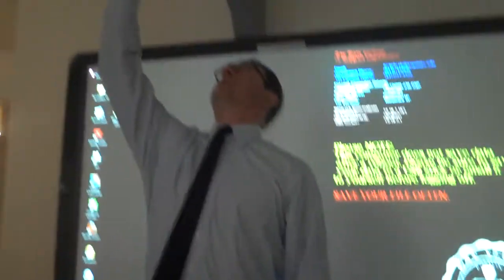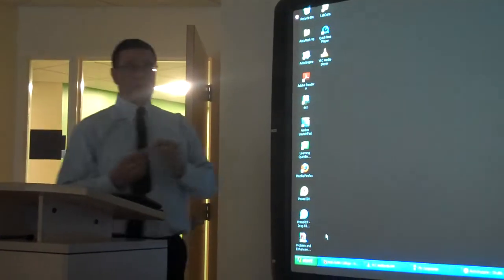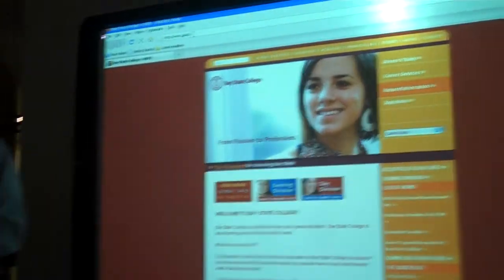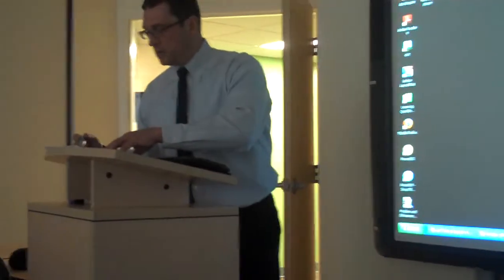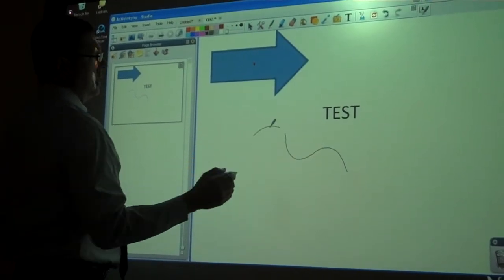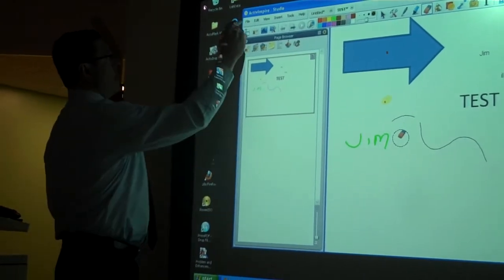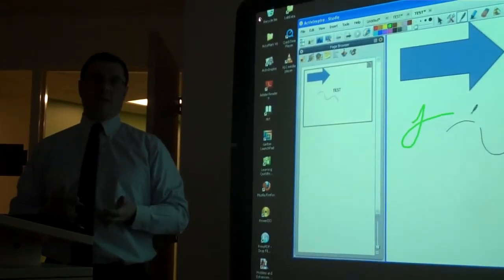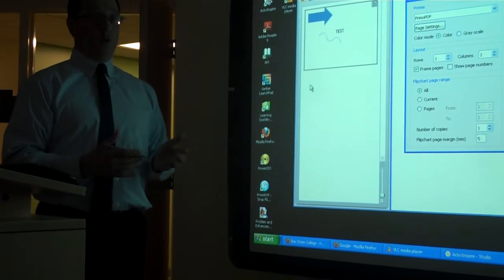ActiveBoard Training, Jim Cotton, Director of IT.mp4